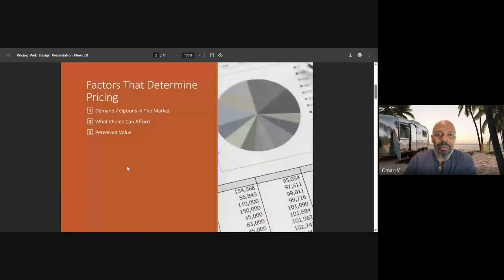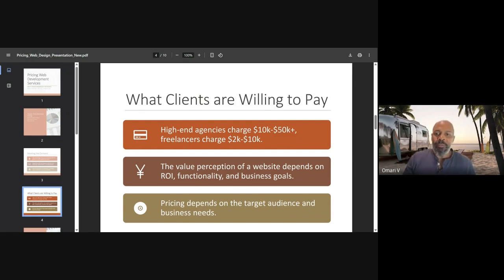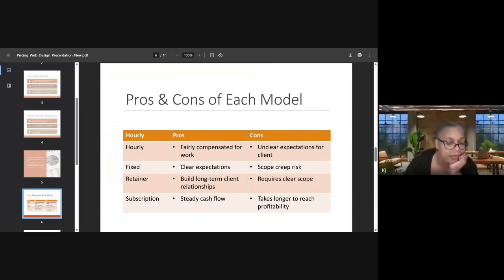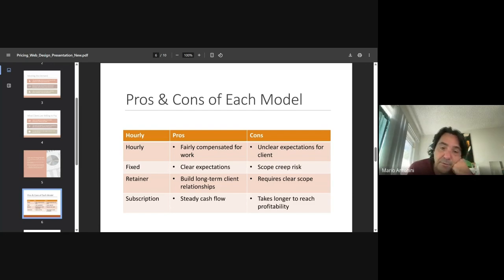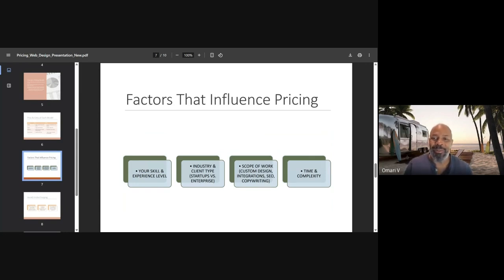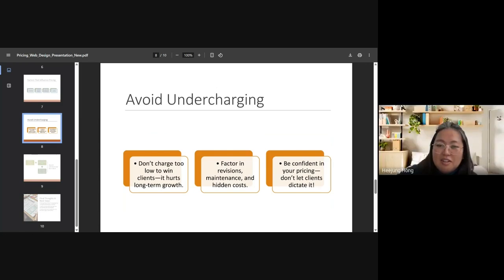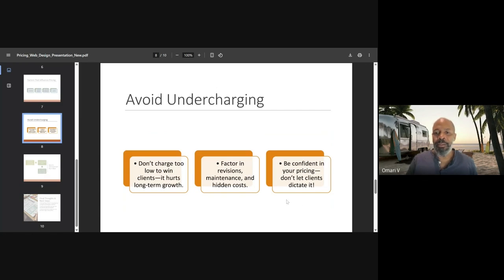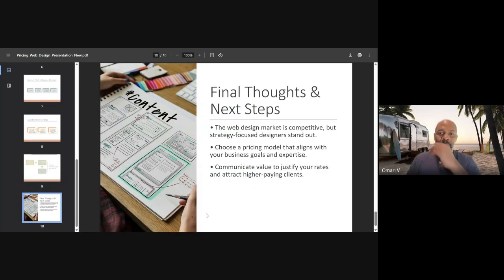Web Dev Pricing Strategies | DevTalks & Beyond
Web Dev Pricing Strategies - How to Charge Appropriately for Projects

From 3/21/2025 Meetup

KCHOHCM2WLDVPYOM